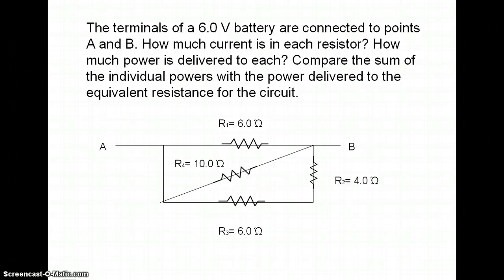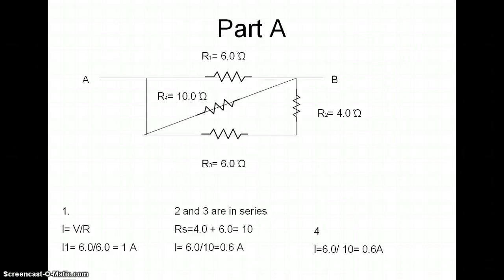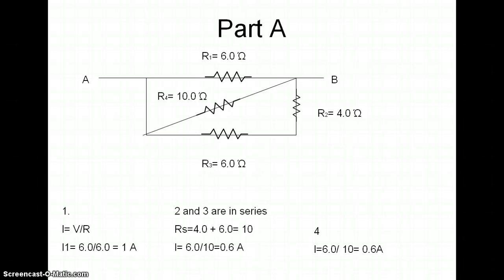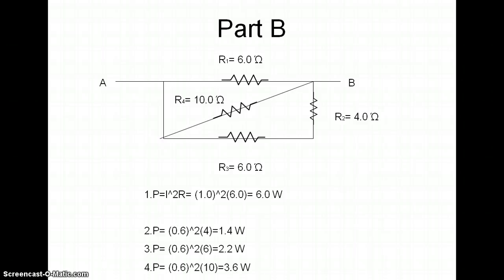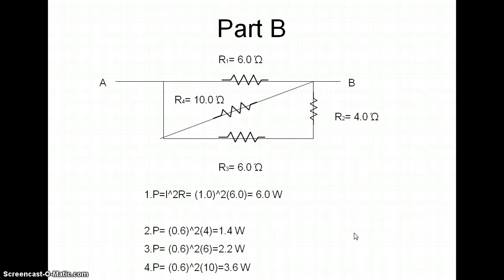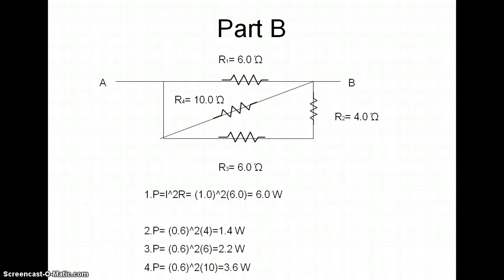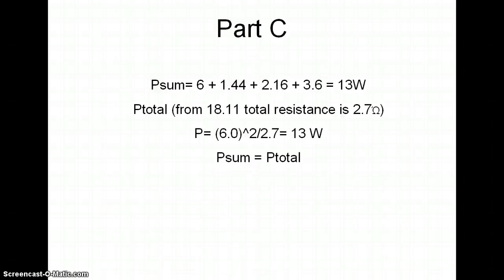Physics Screencast Circuits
physics physics physics